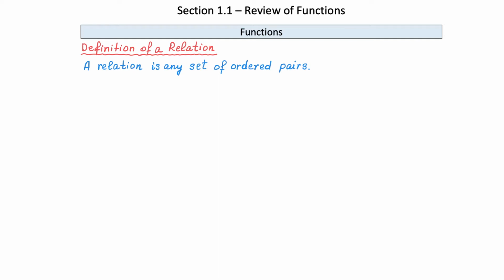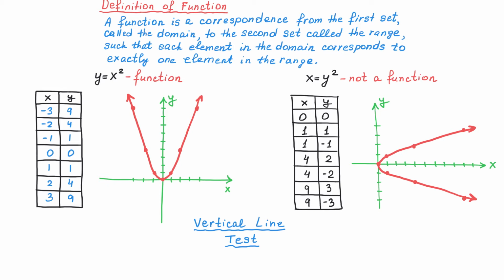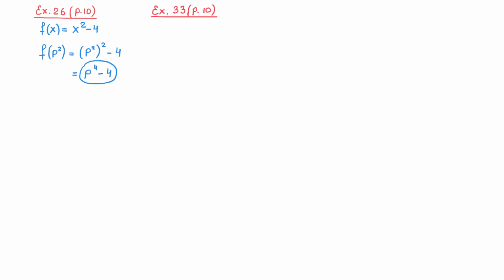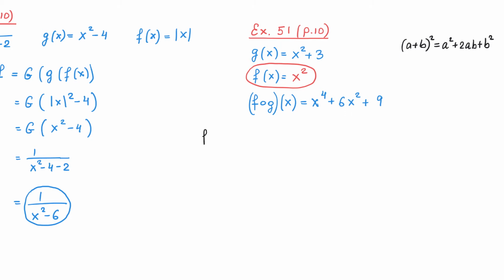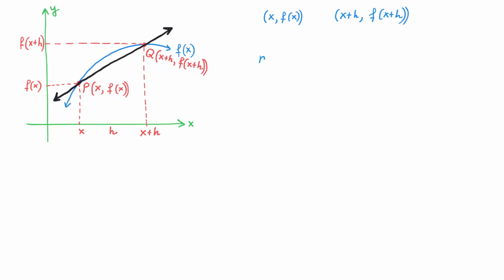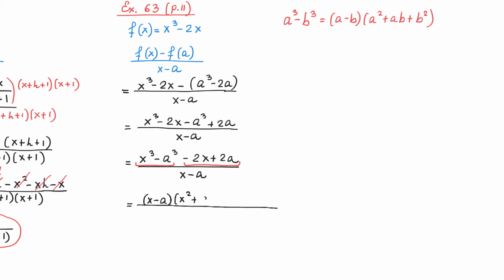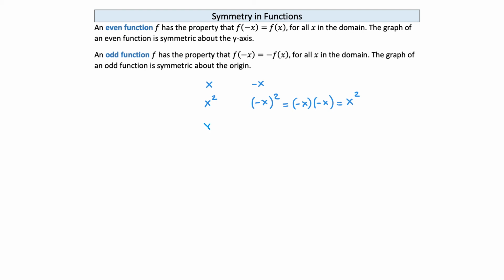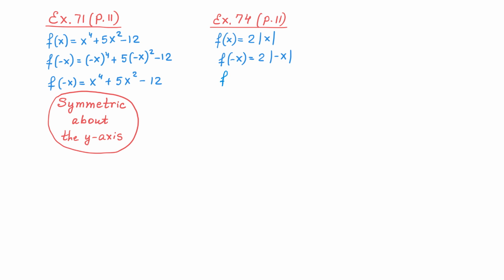Calculus I Section 1.1 - Review of Functions